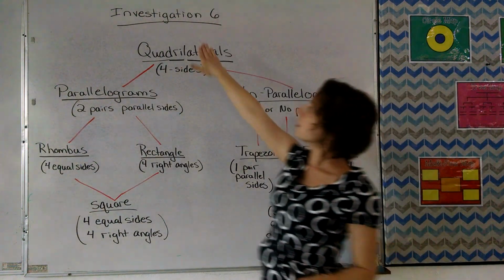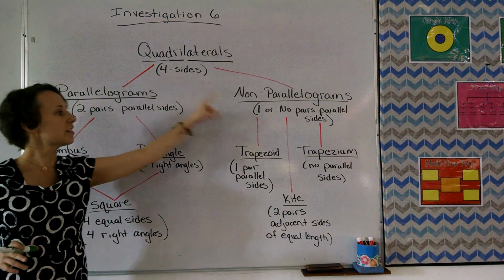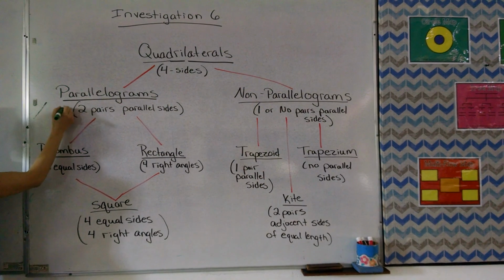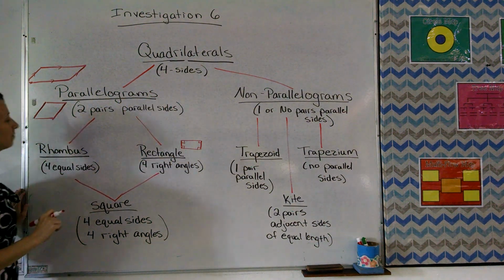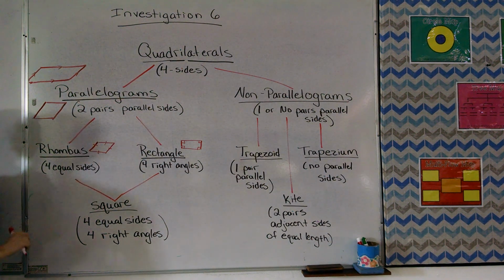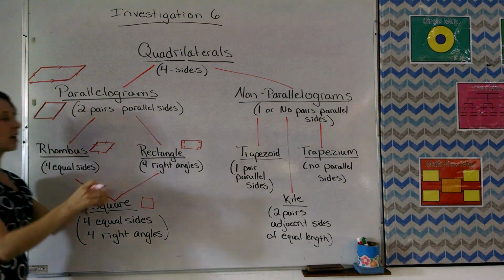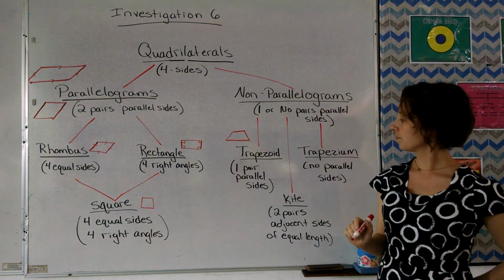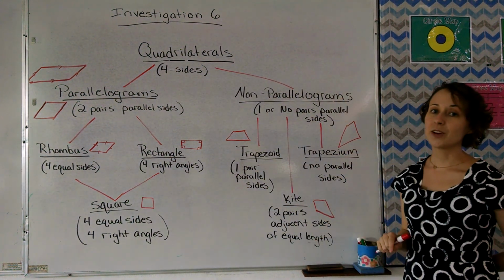Investigation 6 quadrilaterals